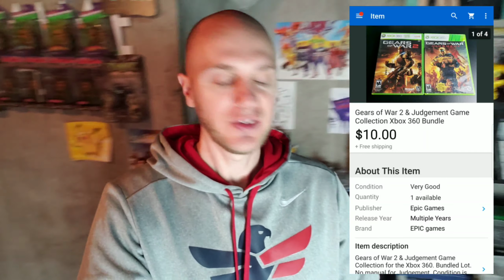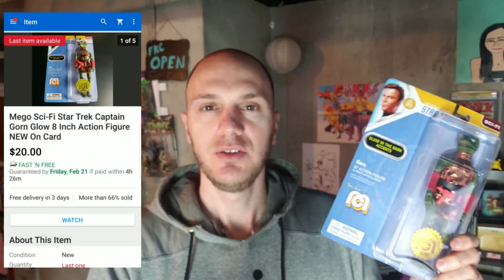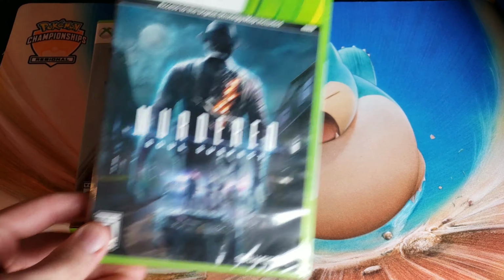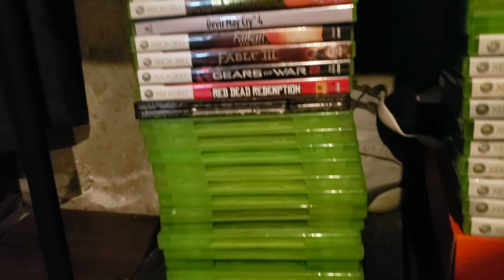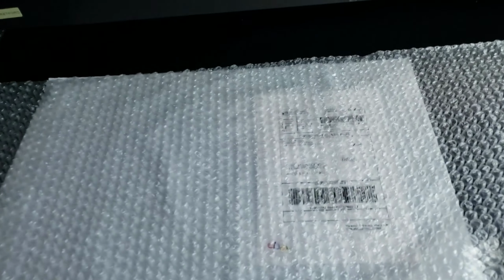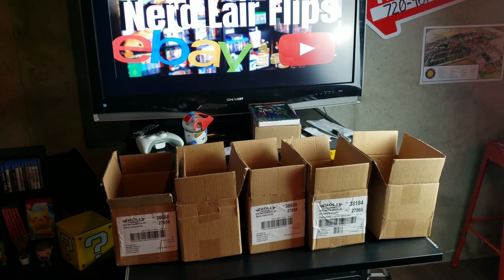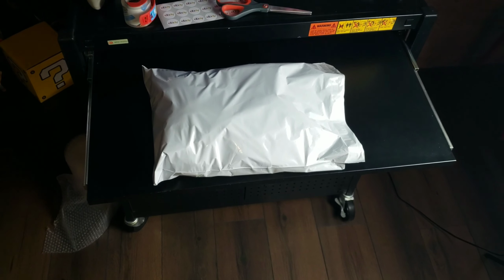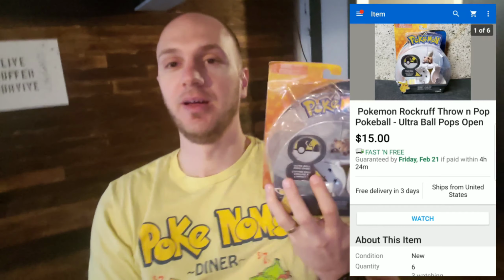Selling On Ebay in 2020 as a Part Timer - Tips and Tricks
Join me as I discuss my ebay adventures. I buy and sell collectables as a part timer! I also discuss some basic tips and tricks for newbies.